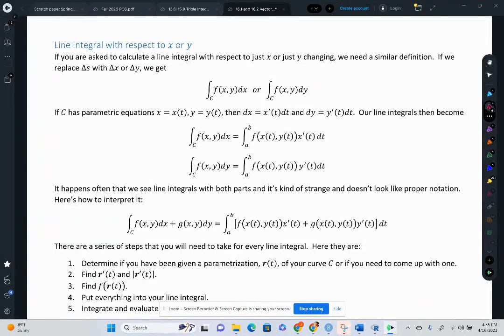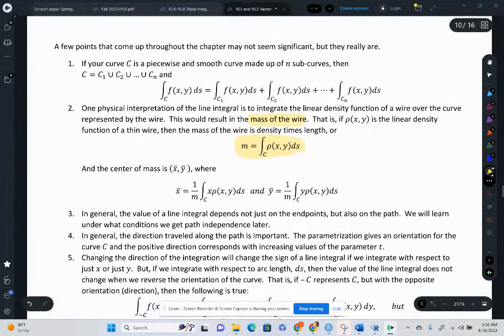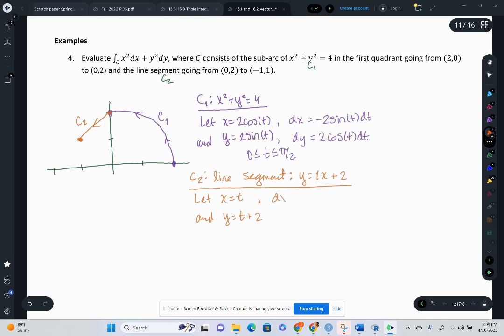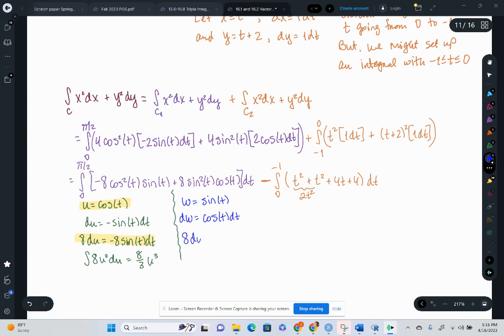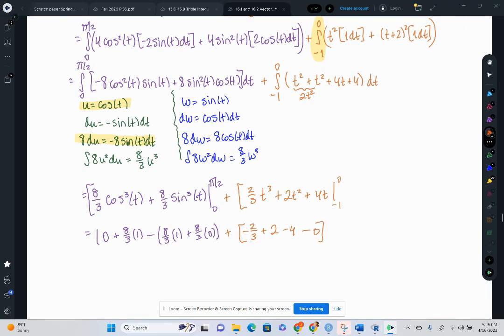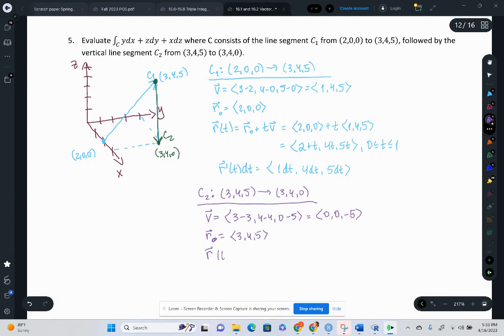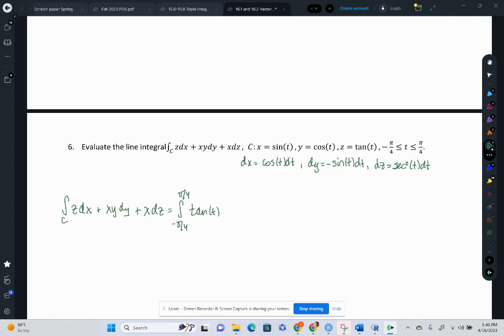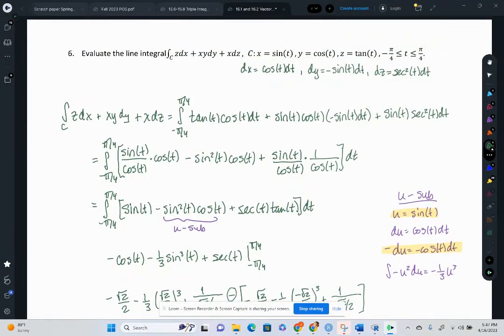Section 16.2 Line Integrals part 2